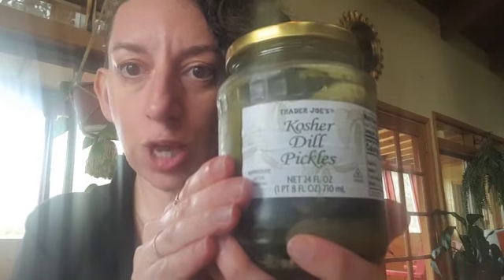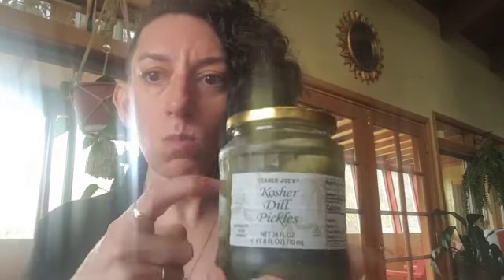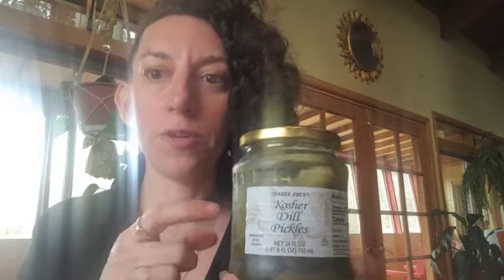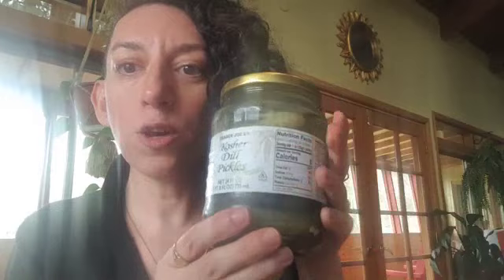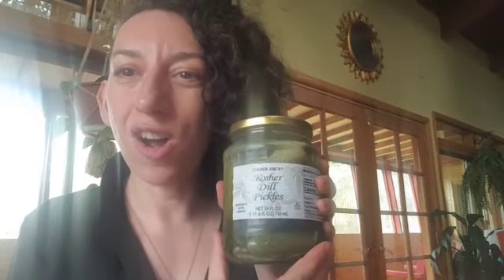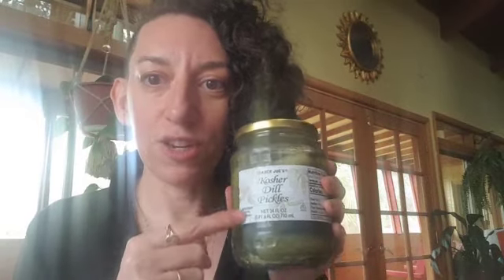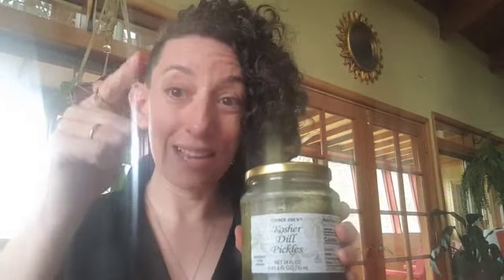PickleWatch Review Episode 25 - *USA Edition* - Trader Joe's Kosher Dill Pickles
Trader Joe's is a comparatively affordable supermarket in the USA - so what about these $3 numbers?